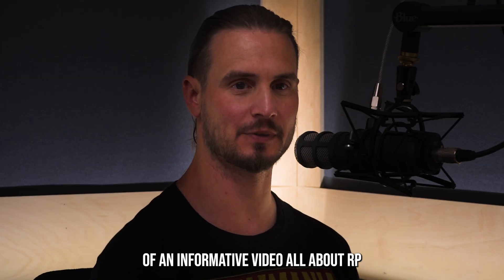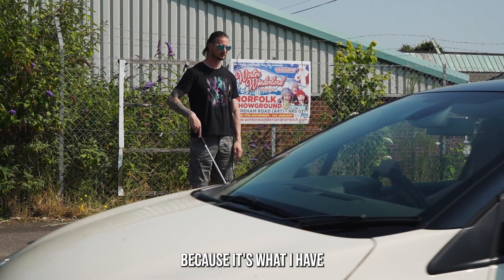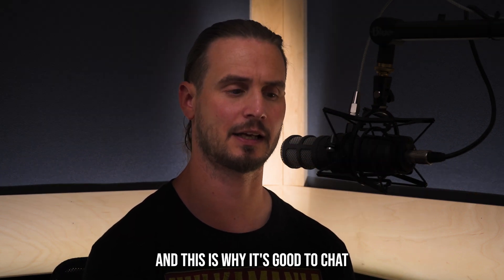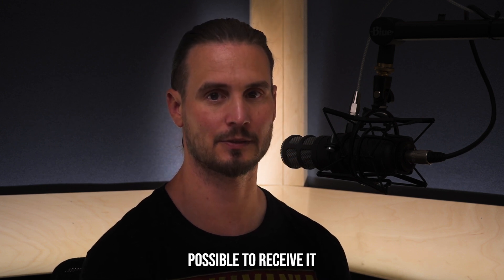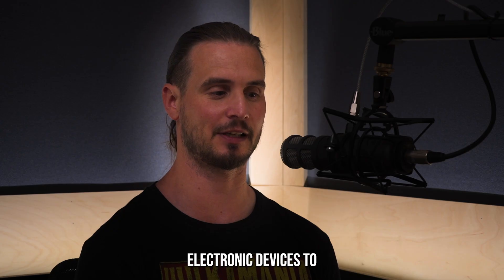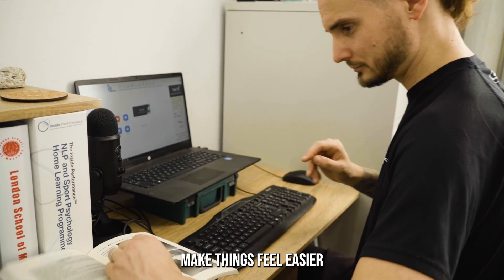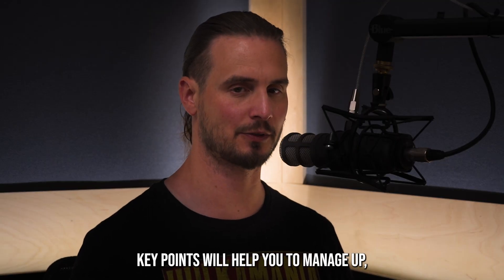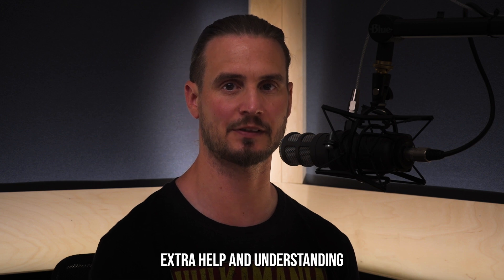7 Facts About Retinitis Pigmentosa You Should Know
7 Facts About Retinitis Pigmentosa You Need!
Hey everyone, welcome back to the channel! In today’s video, I’m going to give you 7 facts about RP, or retinitis pigmentosa. Whether you’re newly diagnosed, a long-time RP-er like me, living with someone who has RP, or just curious, this video is for you.

RP is Genetic: It's a disorder causing a breakdown of cells in the retina. I have X-linked RP, but there are many variants. At its core, RP is genetic, and there's not much we can do about that currently.

Symptoms Vary: Symptoms can include peripheral vision loss, tunnel vision, night blindness, and light sensitivity. Everyone experiences RP differently, so connecting with others can be very helpful.

No Cure Yet: There's no cure for RP today, but lots of research is ongoing. Managing your condition and preserving your eyesight are key until a cure is found.

Track Progression: Tracking your RP progression is important, even if it's tough. It helps in understanding and managing your symptoms better.

Low Vision Aids: Use tools and apps to help with daily tasks. Whether it's magnifying glasses or smartphone apps, these aids are essential in preserving your eyesight.

Genetic Counseling: This helps understand the genetic aspects of RP, especially if you're considering having kids. It’s something I plan to explore more.

Research and Clinical Trials: Stay updated with the latest research. Participating in trials can contribute to finding a cure. While I'm cautious, many of my friends have found it beneficial.

Understanding these points will help you manage RP better and make informed decisions about your health. If you found this video helpful, please share it with others who might benefit.